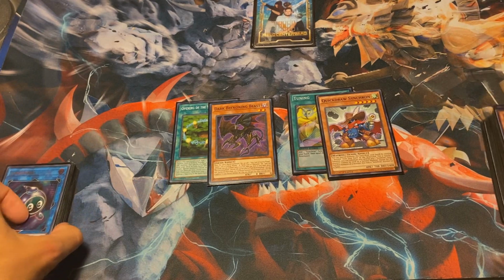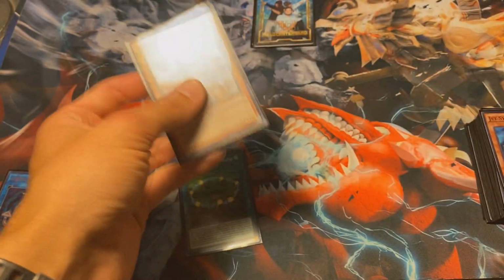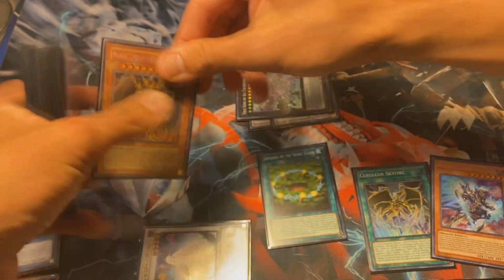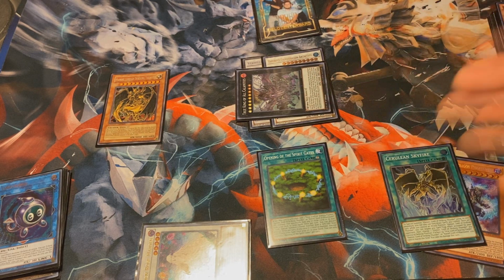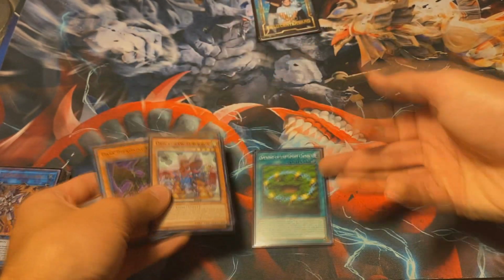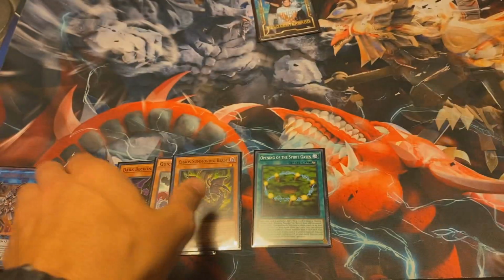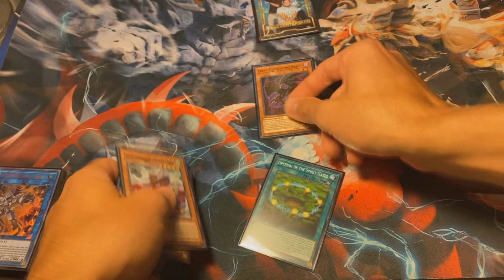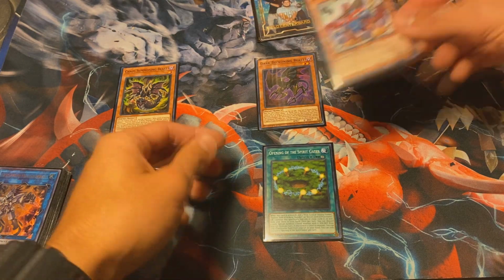YuGiOh SYNCHRO SACRED BEAST COMBO TUTORIAL - BEST POSSIBLE BUILD - VFD DRAW 5 🔥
We are giving away something crazy for 500 followers! Doing tournaments, giveaways and more every day so be sure to come through!

And you can also hop in our discord server using this link! Join a growing community of duelists from around the world!:

Also come through to our Facebook Page for announcements, tournaments and giveaways

Today I bring you an amazing combo that brings together the meta potential of synchros and the power of the Sacred Beasts. While the base of this combo may not be new, its application to this deck certainly is unique. This build has a far higher ceiling than any other of the crap tier lists put out by TeamSaucySamX1 and the likes. Find better content, look for rogue tubers/streamers!